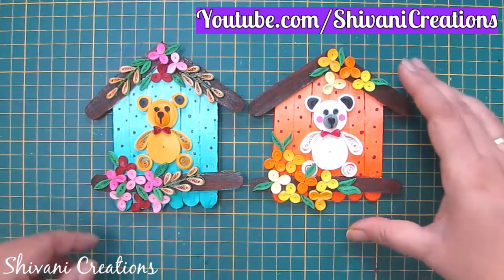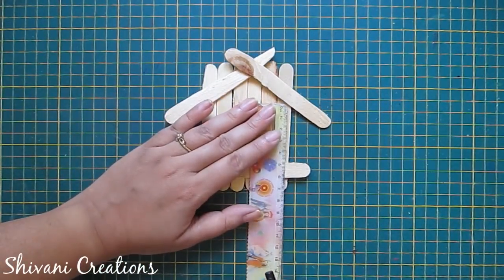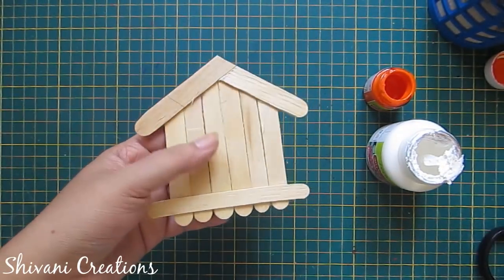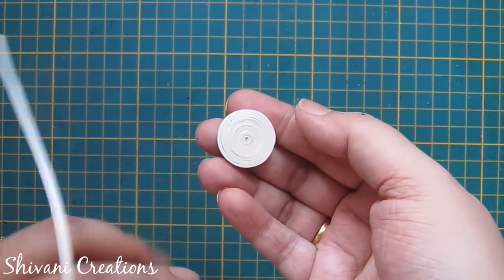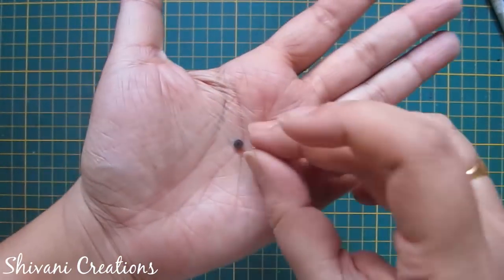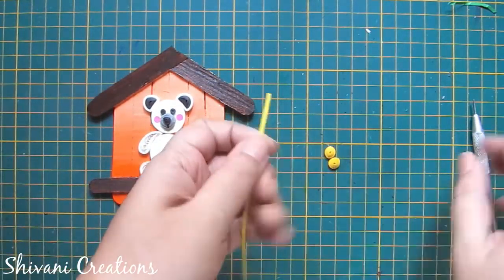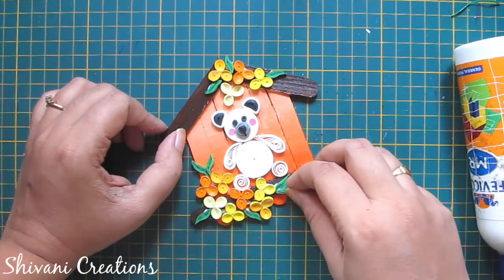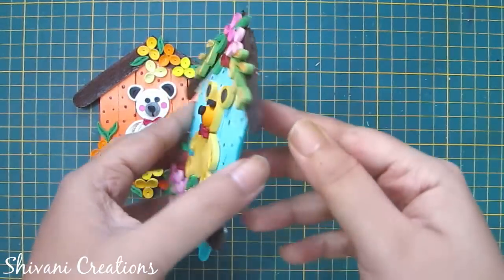Quilled Pop Stick Magnet/ Quilling Fridge Magnet/ Popsicle Sticks Carft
Hi Carfters.. In this video you will find how to make beautiful and very easy quilling fridge magnet using pop sticks or ice-cream sticks with step by step procedure.